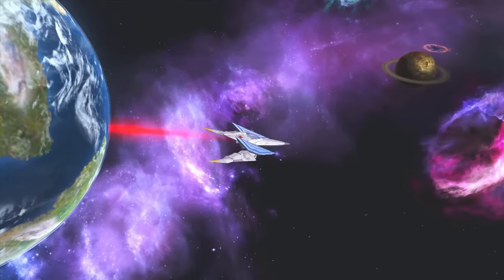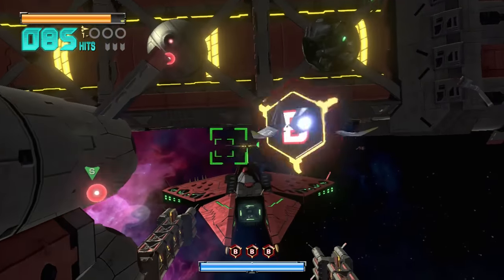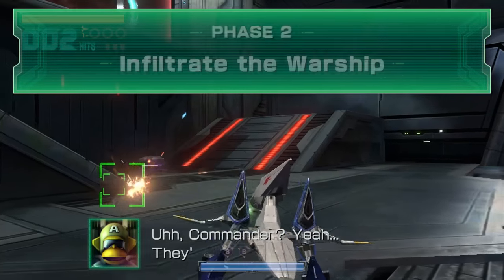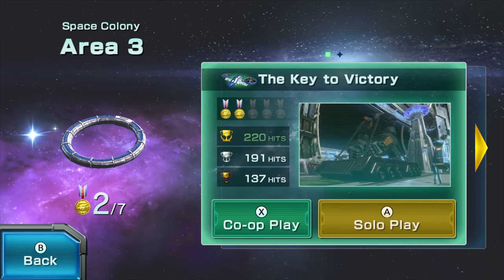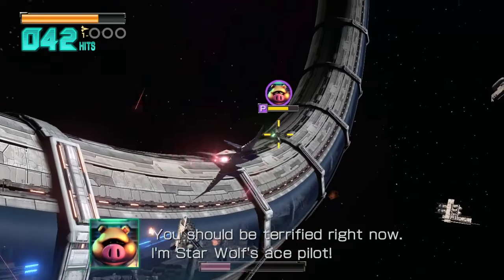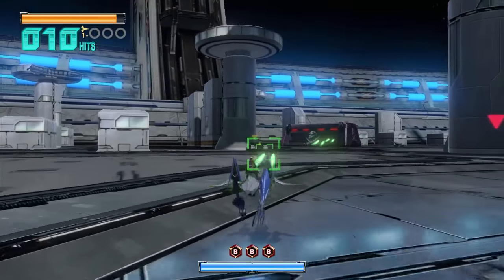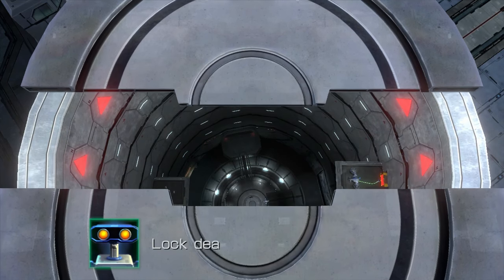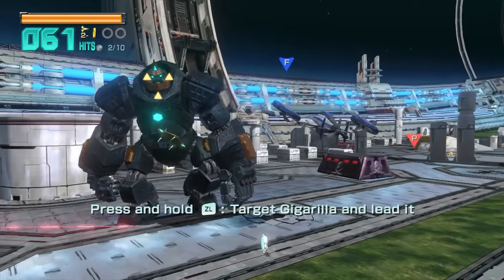Star Fox Zero - Part 2: Walking the Gorilla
In today's part of Star Fox Zero, the gang continues to bicker over whether the control is bad or not.  Meanwhile, a giant monkey robot proceeds to destroy stuff.  Cool?